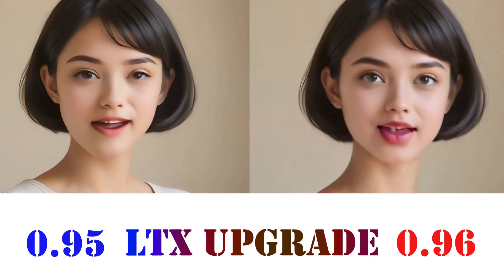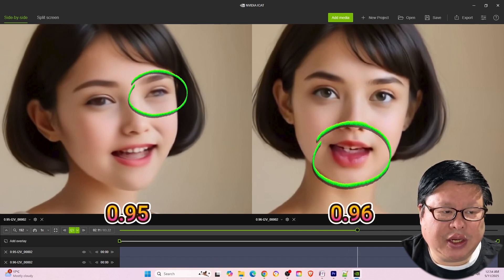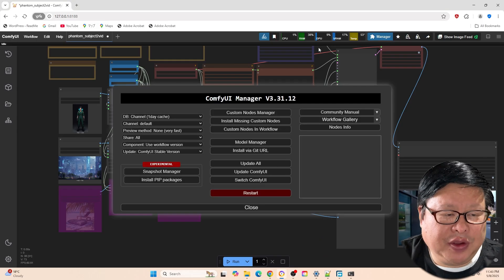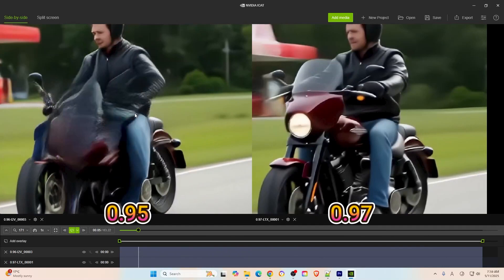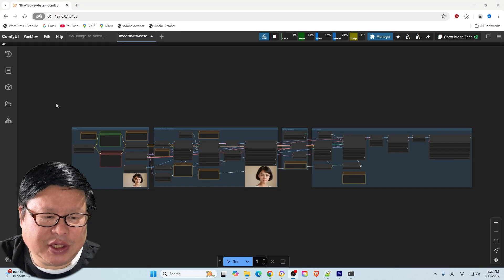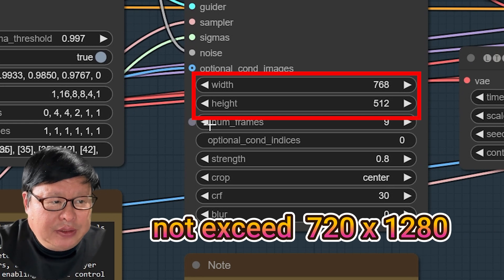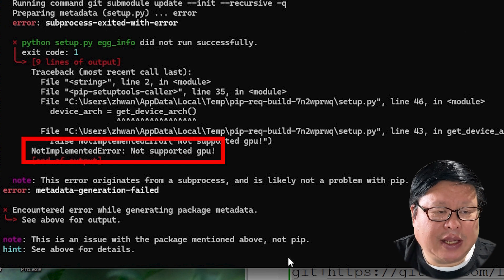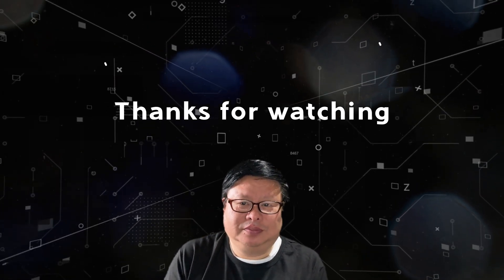LTX 0.97 Huge Update: 13B Parameters, Upscaling, and It Even Works on RTX 2070!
In this video, I dive into the exciting updates of LTX 0.97, a massive improvement over previous versions like 0.95 and 0.96. Here's what you'll learn:

Key Improvements in LTX 0.97:

Upgraded parameters from 2 billion to 13 billion, including a quantized 13B version.
Improved video quality, especially for human faces and dynamic scenes.
New upscale feature integrated into the latent space for faster and higher-quality upscaling.
Performance Comparisons:

0.95 vs. 0.97: Noticeable reduction in defects, especially in human faces and complex scenes.
High-VRAM GPUs (e.g., RTX 4090) vs. Low-VRAM GPUs (e.g., RTX 2070).
Workflow Guide:

Generate a low-resolution video and upscale it to the final resolution.
Use 13b-0.97-dev as the checkpoint model with the ltxv type and t5xxl_fb16.
Keep video resolution below 720x1280 and frames under 257.
Low-VRAM GPU Tips:

Special workflows available for GPUs without FP8 processors, though slower performance is expected.
Known Issues:

FP8 quantized version and upscale function are not yet fully supported for older GPUs.
Encountered OOM errors on low-VRAM GPUs during upscaling.
Additional Highlights:

Free online test hub available for trying the 13B model.
Installation and update process explained for both new and existing users.
Despite some limitations for low-VRAM users, LTX 0.97 is a game-changer for video generation!

Comparing LTX 0.95 vs 0.96: Speed,
Quality, and Installation Guide

New installation Process for LTXVideo

STEP 1: Install Required Node
Go to Manager - Custom Nodes Manager
Install ComfyUI-VideoHelperSuite

STEP 2: Update Everything
Go to Manager
Click on Update All button

STEP 3: Install LTXVideo (use Manager or manually clone)

Then install the requirements in LtxVideo folder

💾 STEP 4: Download Required Models

Model 1: LTX Video Checkpoint
choice one of them
Now 0.95, 0.96 and 0.97 available

2. Place in folder: ComfyUI/models/checkpoints
3. Used in: Load Checkpoint Node

Model 2: T5 Text Encoder (use one of them)
t5xxl_fp16.safetensors (full version)
t5xxl_fp8_e4m3fn_scaled.safetensors (scaled version)

Place in folder: ComfyUI/models/text_encoders
Used in: Load CLIP Node

Quantized Q8 version,

In Python312 folder,
C:\Users\YOUR_USERNAME\AppData\Local\Programs\Python\Python312

python.exe -m pip install -U packaging wheel ninja setuptools